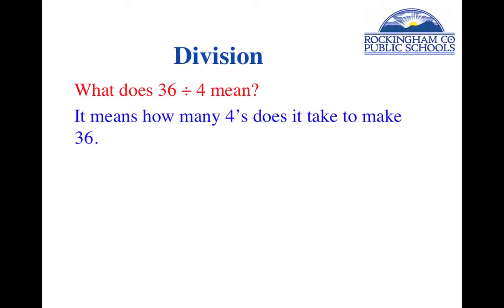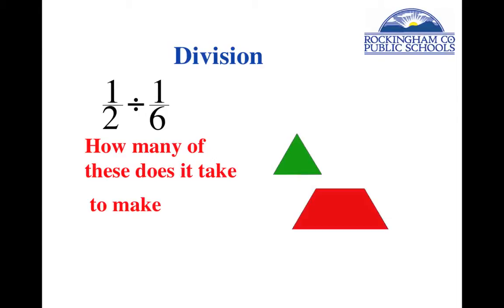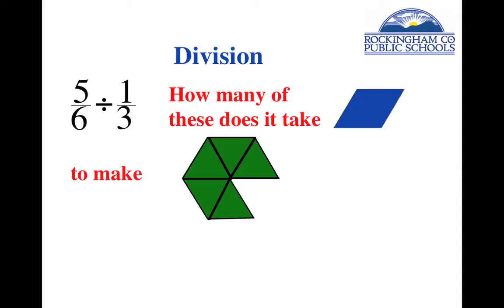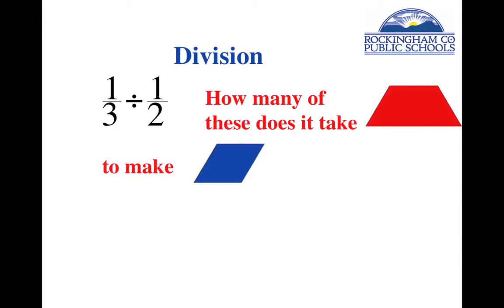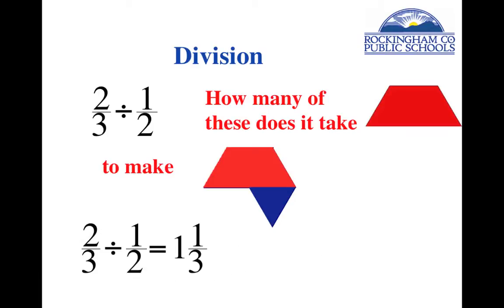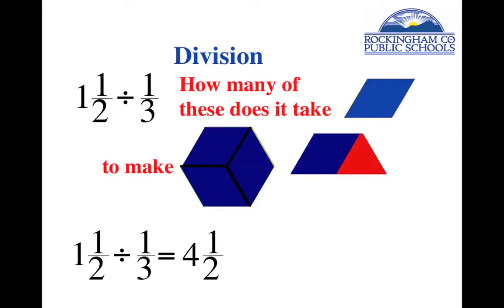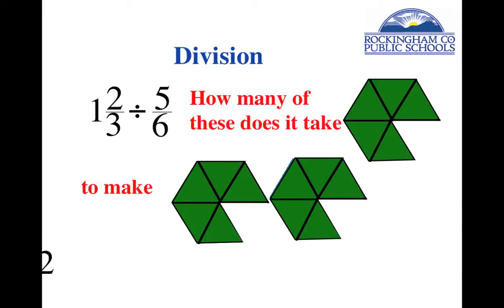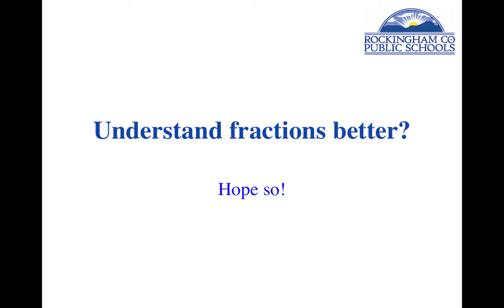Using Pattern Blocks to Learn about Fractions - Division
Screencast created for Bridgewater College Teacher Education Program students to learn how operations with fractions can be modeled using Pattern Blocks.